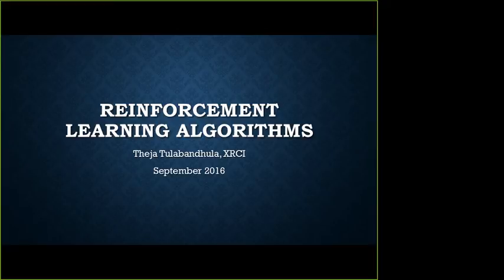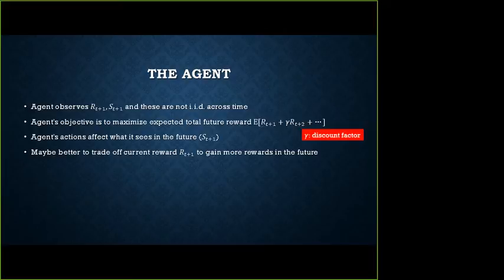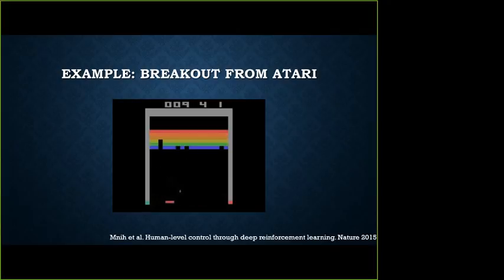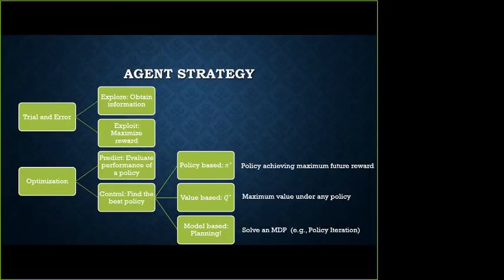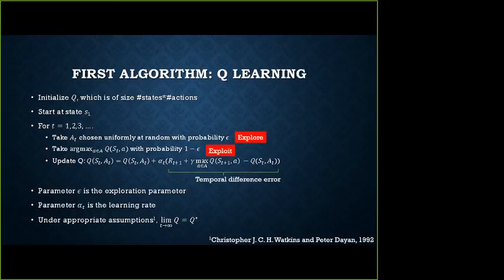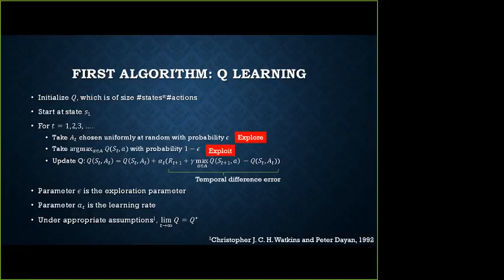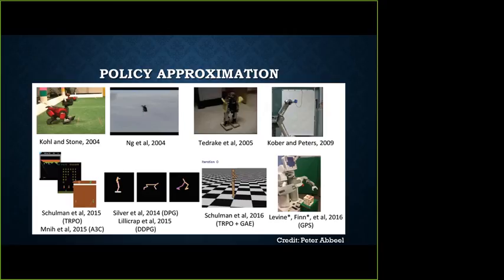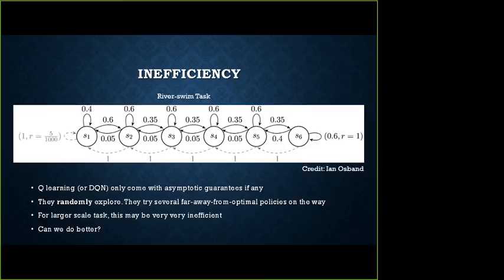Introduction to Deep Reinforcement Learning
Talk covers a semi-technical perspective of reinforcement learning (Q learning, Deep Q learning and the AlphaGo agents) and discusses some open spaces for future work.
Talk Date: 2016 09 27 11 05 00 AM